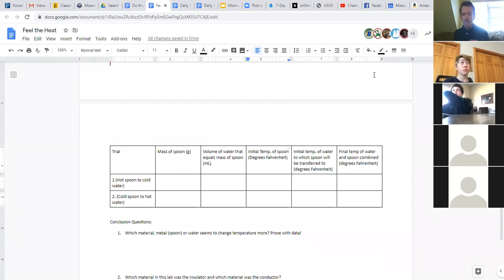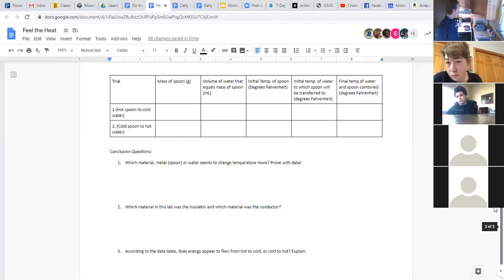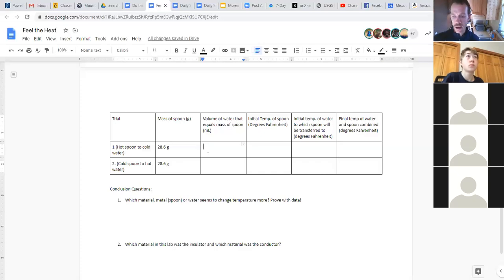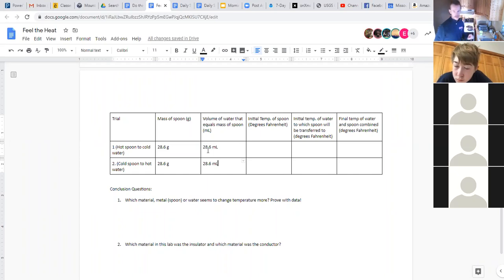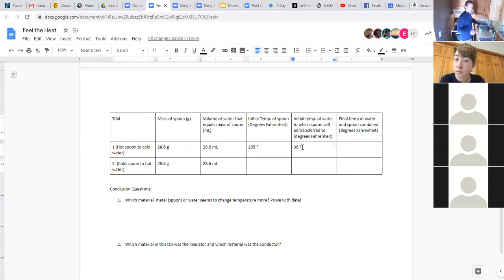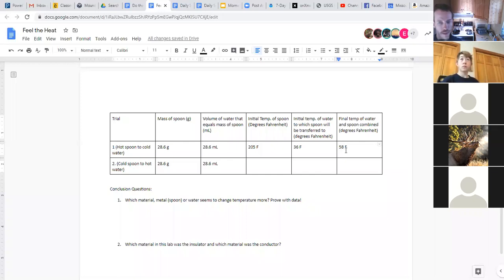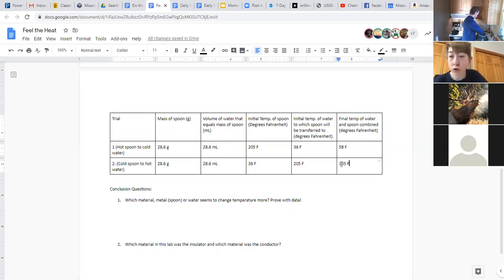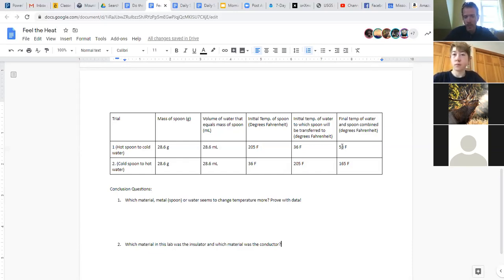4/21 8th grade live lesson